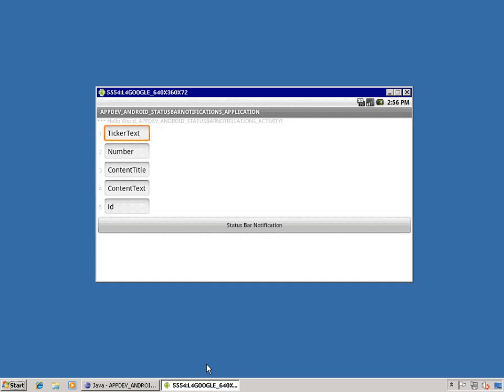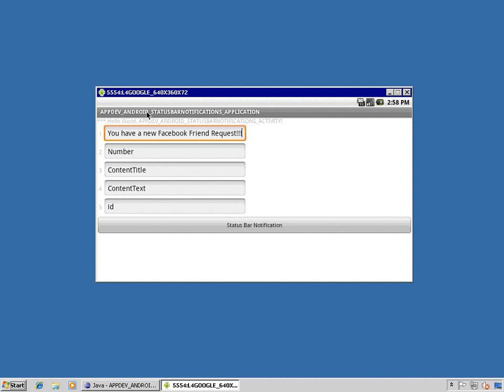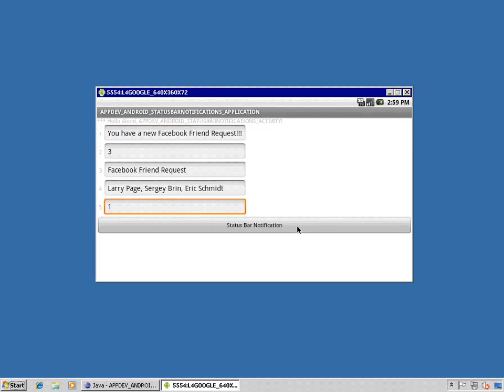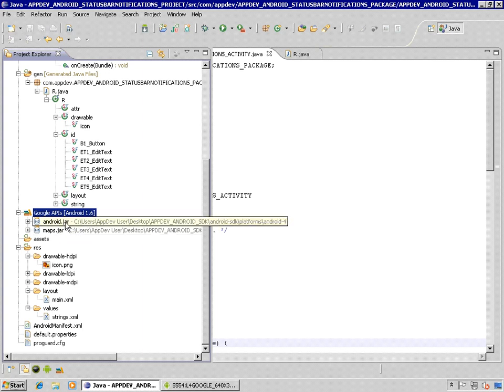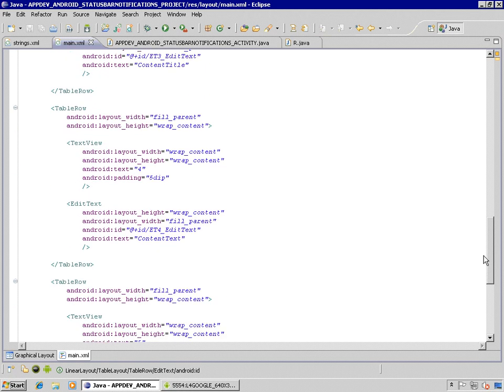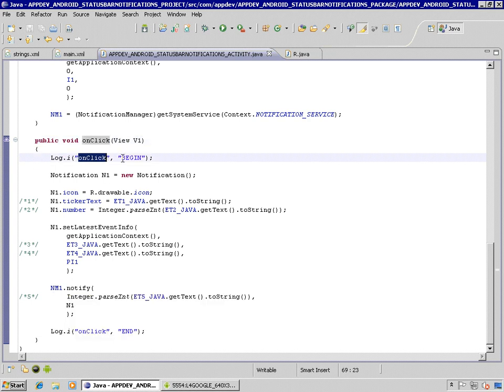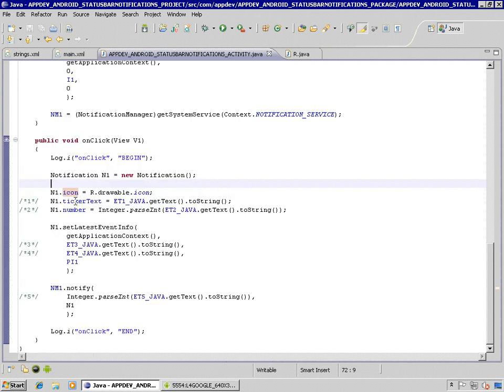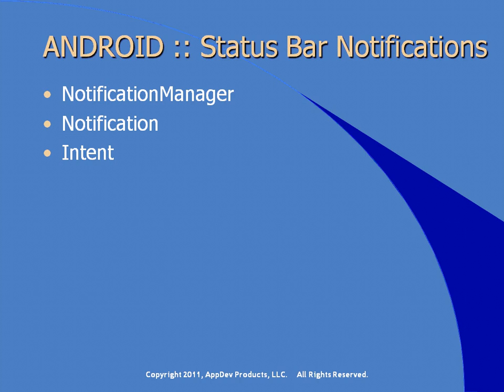Android Development Eclipse- S03E01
Notifications Overview